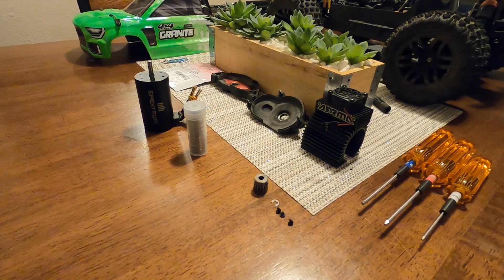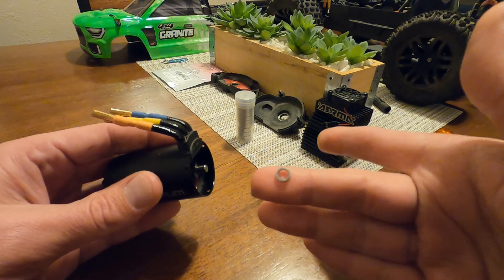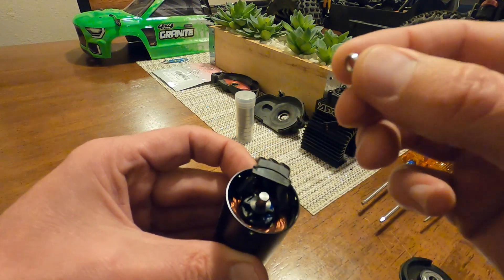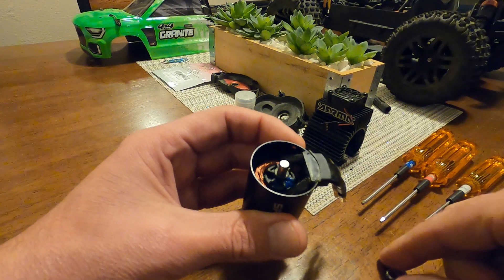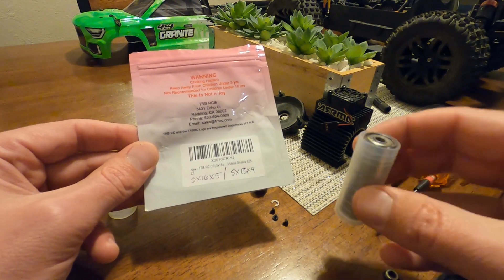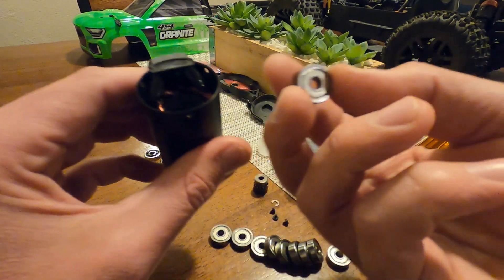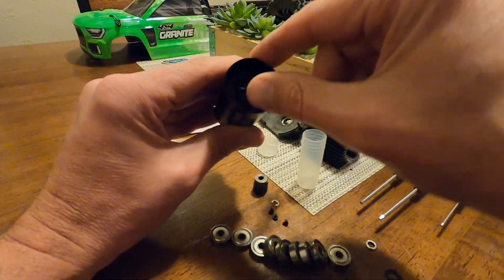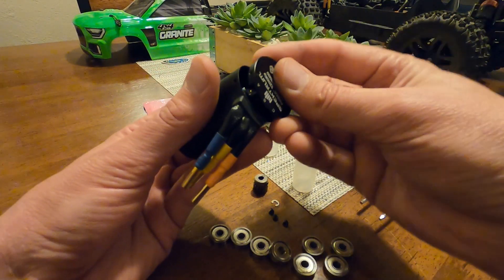Brushless RC Motor Bearing Replacement - Spektrum 3200kv (spmxsm2000 - Armma Granite 3S)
After spending more time than I want to admit, I finally figured out how to remove, correctly size for purchase, and re-install the bearing and parts of a brushless rc motor from my Granite 3S V3.  It is a non-sensored, 4-pole, brushless motor from Spektrum labeled as spmxsm2000 and has a can size of 3660.  The entire process can be done in as little as 15 minutes, or less, depending on how much difficulty you have removing the worn bearing.

TRB 5x16x5 Bearings (10) on Amazon

TRB 5x13x4 Bearings (10) on Amazon

Motor in this video (Spektrum 3200kv) on Amazon

RC in this video (Arrma Granite 3S V3) on Amazon